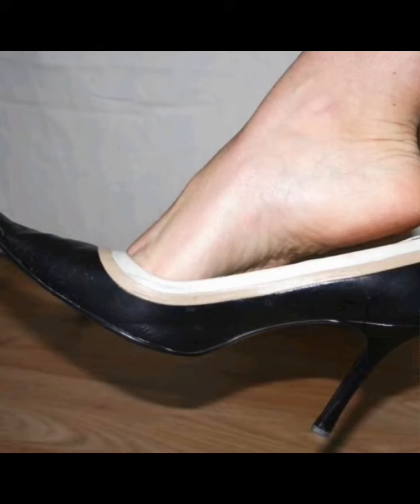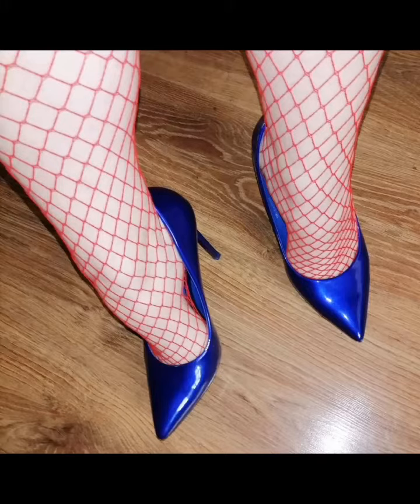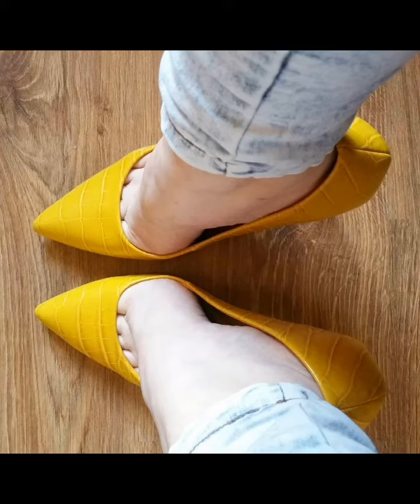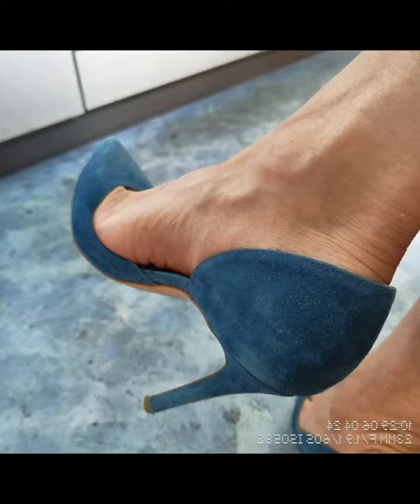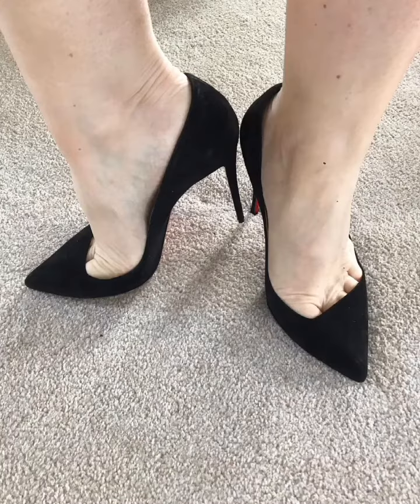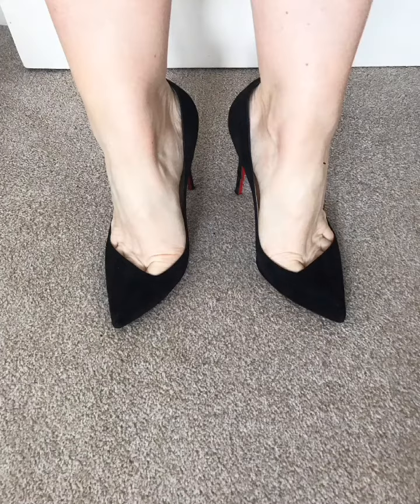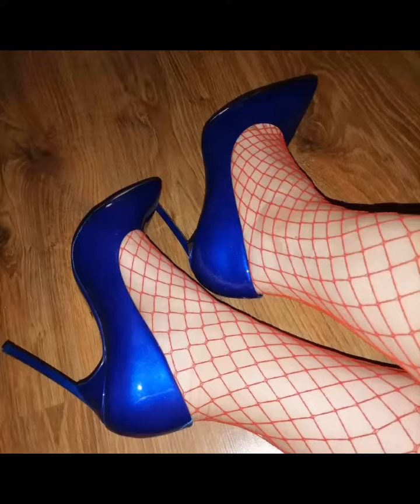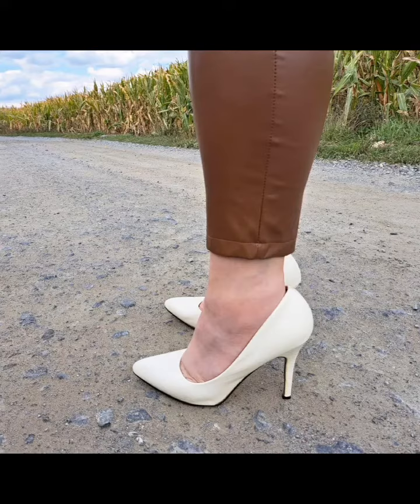Beautiful pointed toe pumps